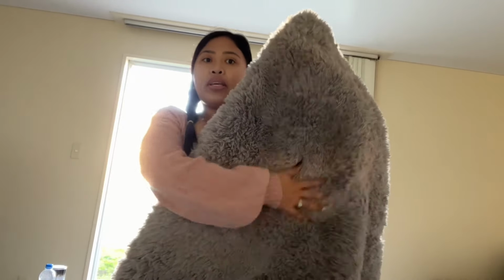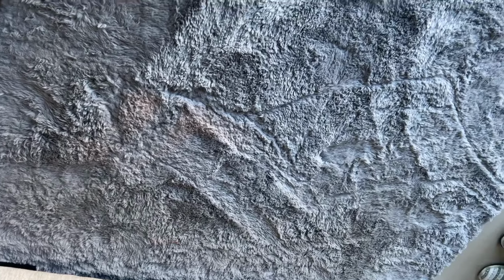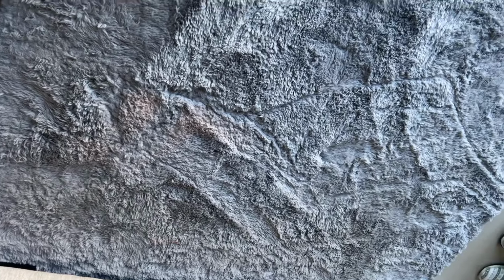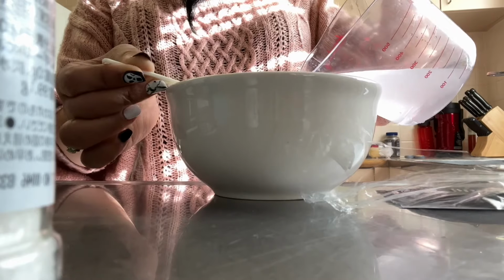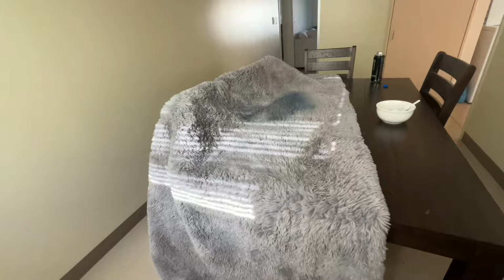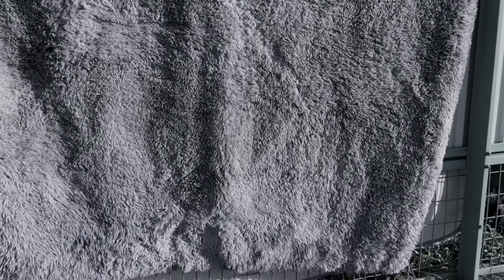HOW TO FIX STAIN FUBRIC | HOW TO USE DYLON FUBRIC DYE | AISA ON THE GO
Dylon fabric dye

Check this out!

Thank you all and keep safe